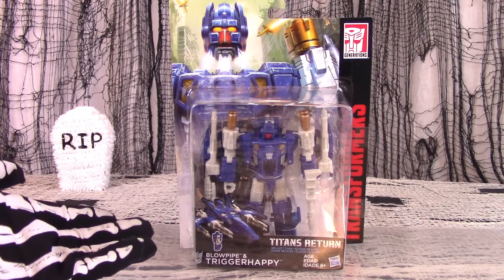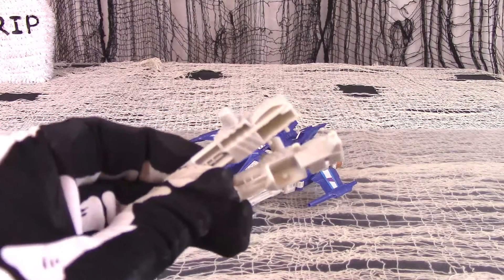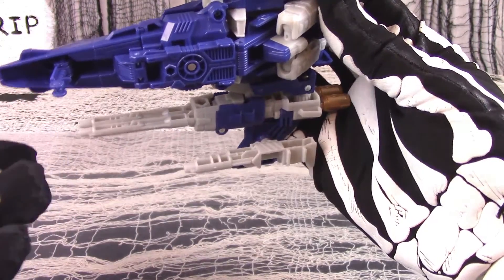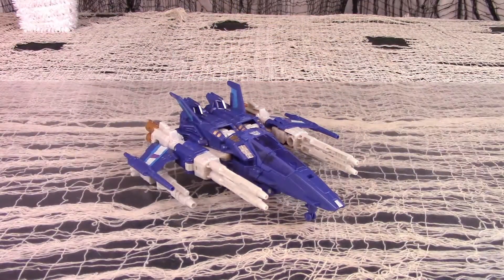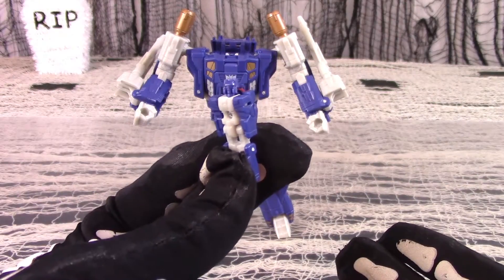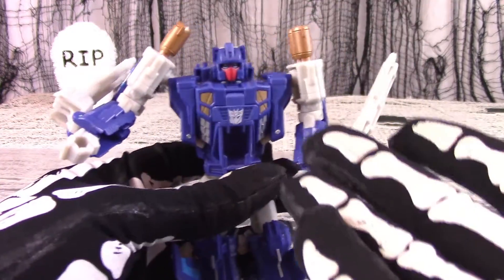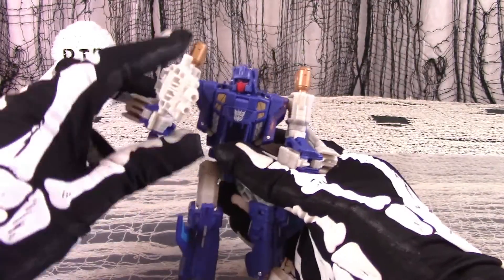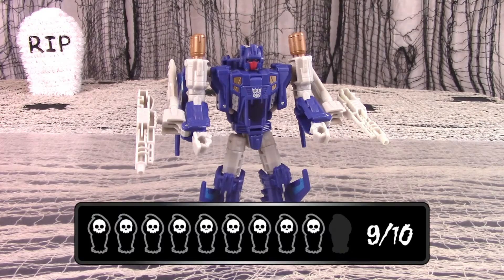Death Reviews: Triggerhappy/Blowpipe - Titans Return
Have gun, have fun!  Don't get used to them being this frequent, but for the holidays we (ahem) "present" a Merry Christmas review for your enjoyment!  This time it's the Deluxe size Titans Return figure, Triggerhappy with his Titan Master, Blowpipe.  It's a smaller figure with more guns encrusted on it than you can shake a stick at, but is it any 'good'?  Take a gander and see for yourselves!